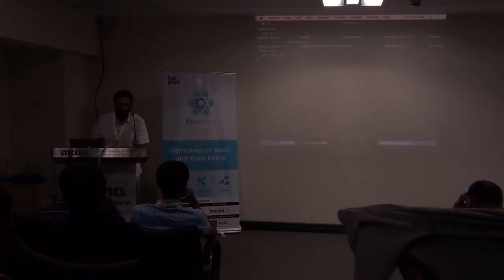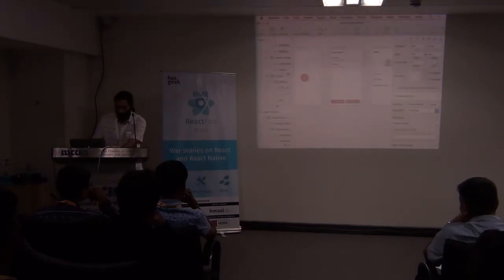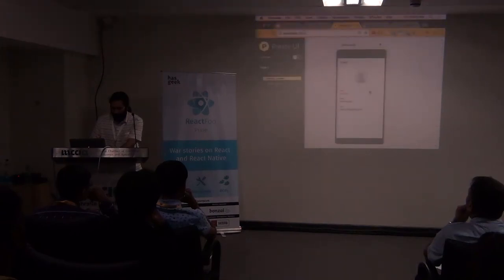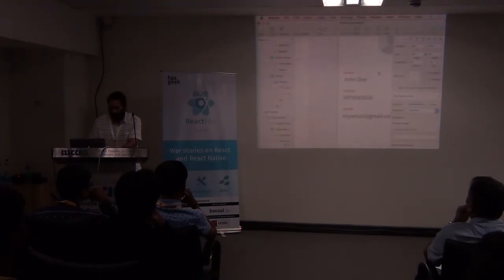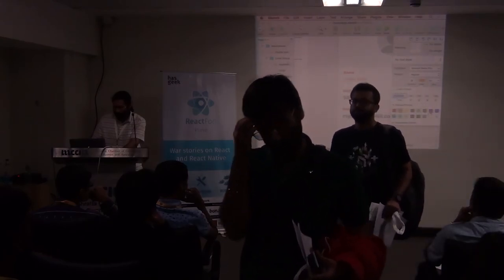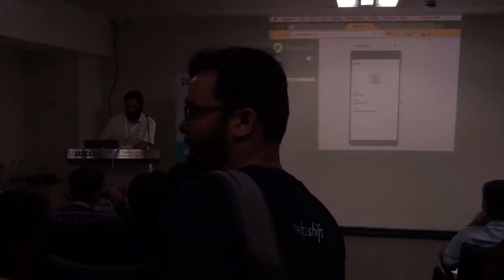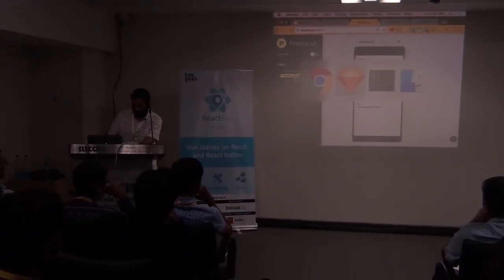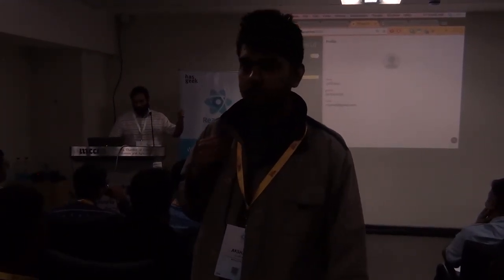Why we built a 35kB React Native alternative? - Sahebjot singh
Facebook built React Native but it was too big for our SDK product. Necessity drove us to build a small ReactNative - PrestoUI.
The talk will detail what we learnt, using it for BHIM and the new ways of building applications we found along the way.

Sahebjot is a software engineer at Juspay